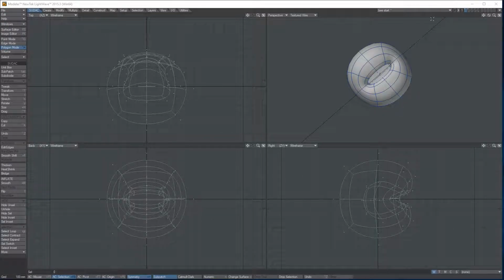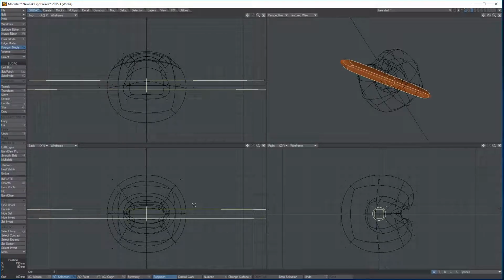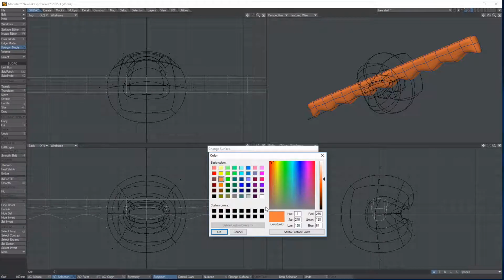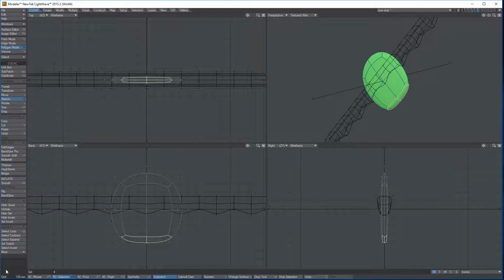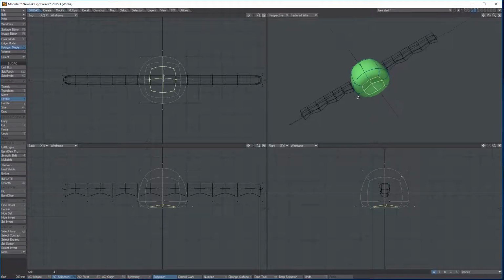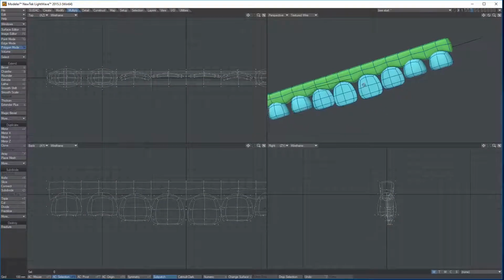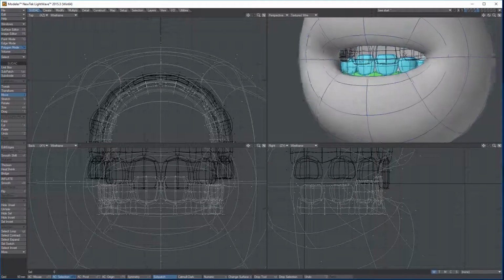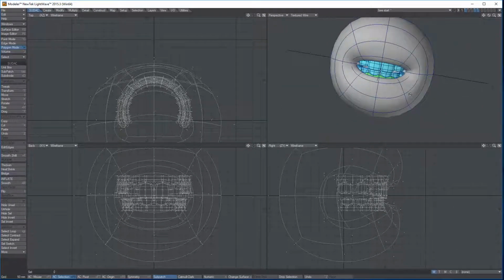teeth (Part 3)